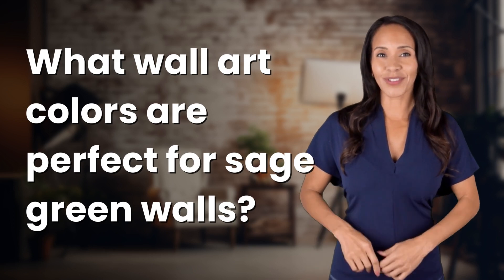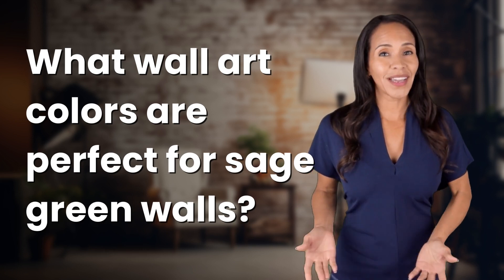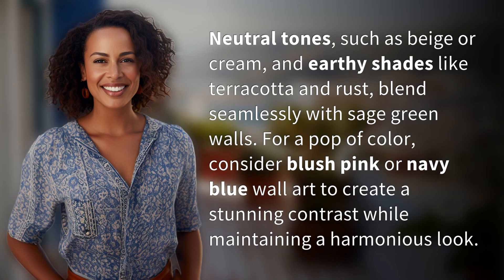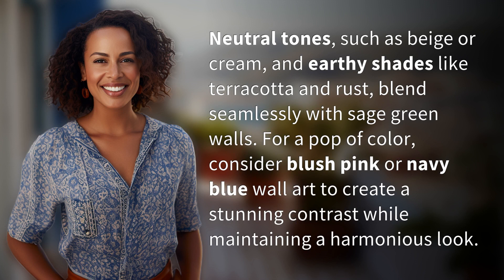What wall art colors are perfect for sage green walls?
Perfect Wall Art Colors for Sage Green Walls 👉 Sage Green Wall Art 👉 Discover the best colors for wall art that beautifully complement sage green walls, from neutral tones to bold pops of color for a striking yet balanced decor scheme.

Laura S. Harris (2024, May 13.) What wall art colors are perfect for sage green walls?
    🌐 AskAbout.video